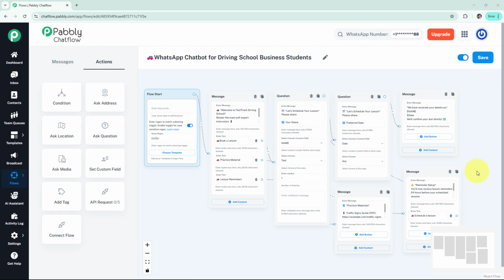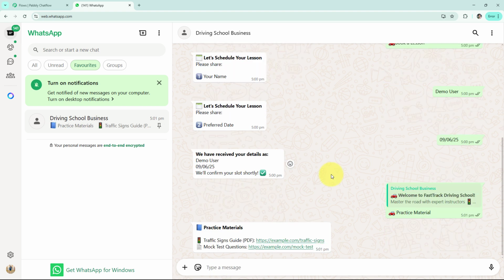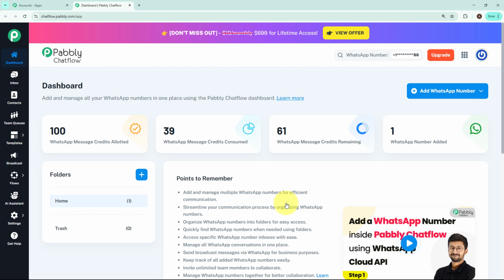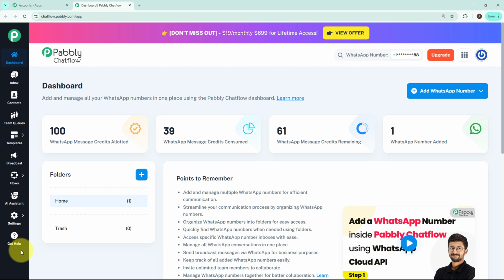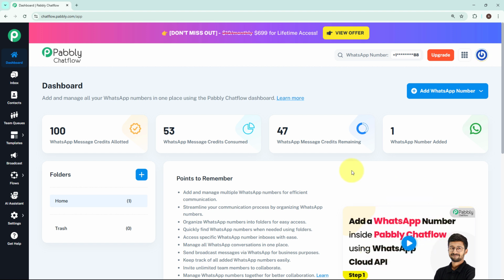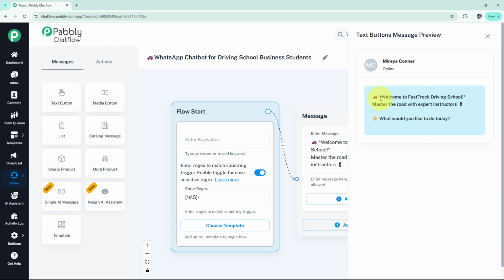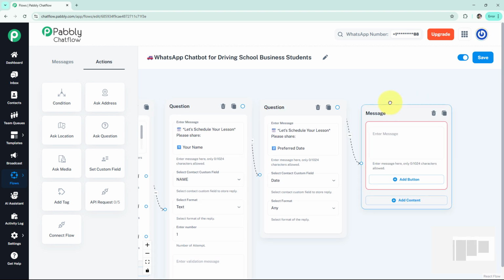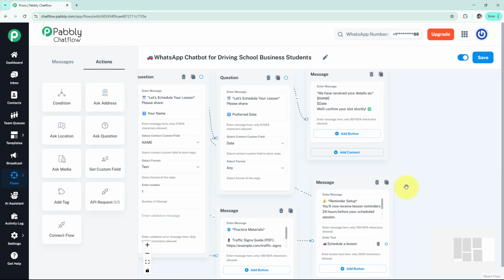How to Create a WhatsApp Chatbot for Your Driving School Business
🎯 Use Case: Students can schedule lessons, get practice materials, and receive reminders through WhatsApp.

Ready to elevate your driving school business with instant communication? In this tutorial, we'll guide you through creating a WhatsApp chatbot tailored specifically for your needs using Pabbly Chatflow! 🚗✨

In this step-by-step guide, you’ll learn how to:
✅ Design a WhatsApp chatbot to handle student inquiries and bookings effortlessly
✅ Provide automated responses for common questions like class schedules and fees
✅ Utilize a user-friendly drag-and-drop builder—no technical skills needed!
✅ Integrate your chatbot with Google Sheets for seamless data management
✅ Schedule automated reminders for driving tests and lessons

By implementing this chatbot, your driving school can enhance customer service, streamline operations, and keep students informed at all times. 💡